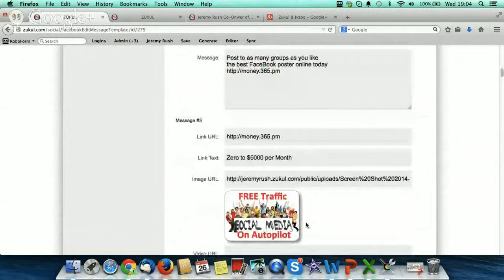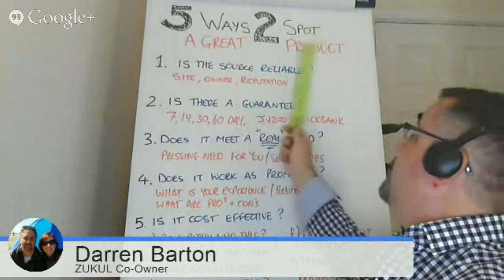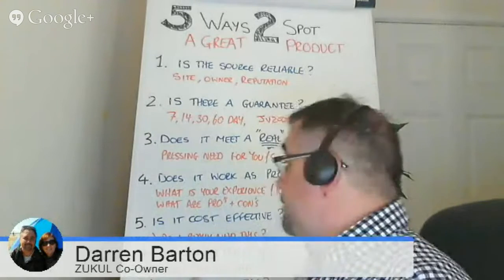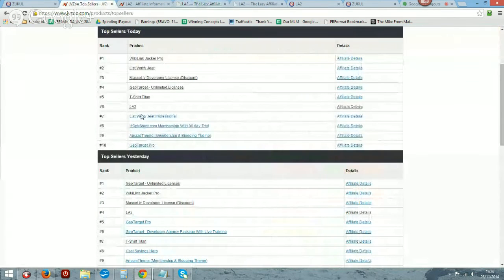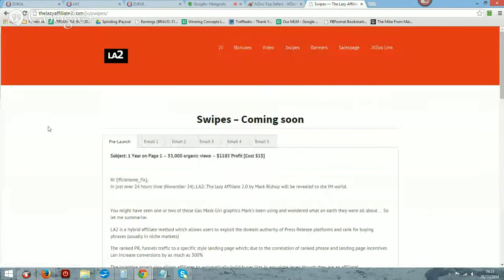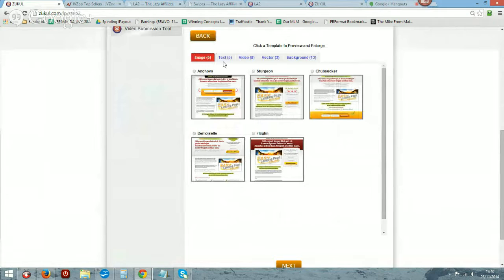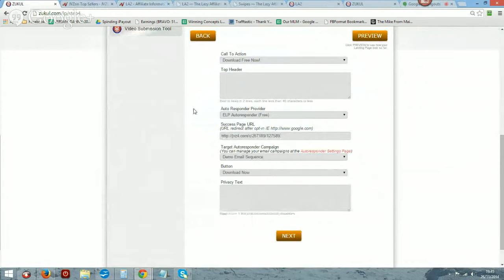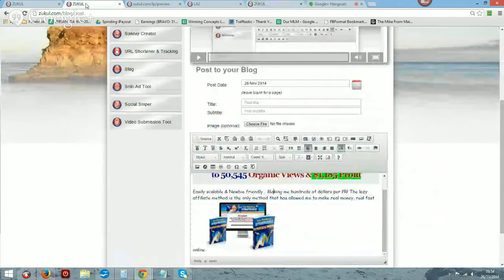Zukul & Jvzoo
Come and join Darren Barton & Jeremy Rush on Zukul Wednesday Hangout
How to find products on JVZoo
and create sales pages using the Zukul LP Creator
7pm GMT
2pm EST